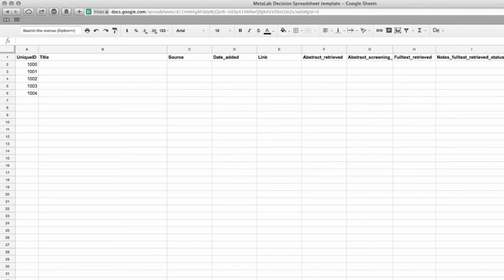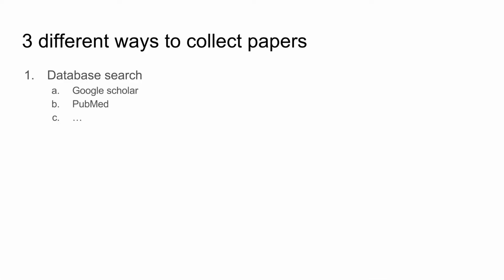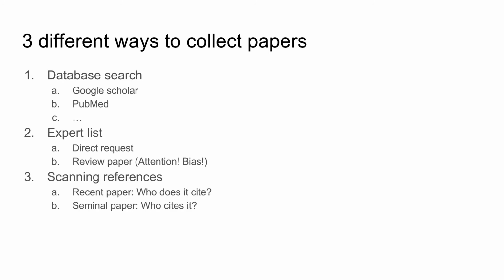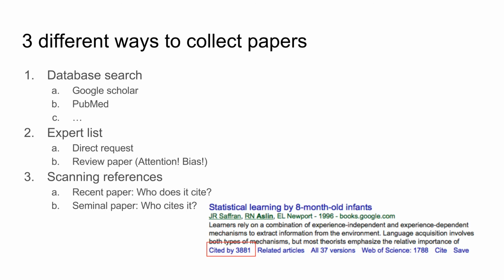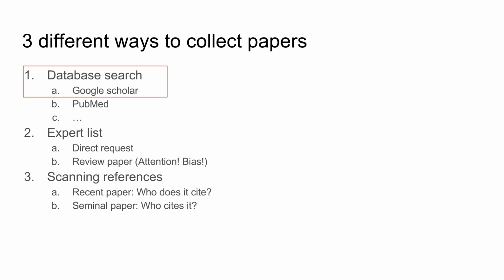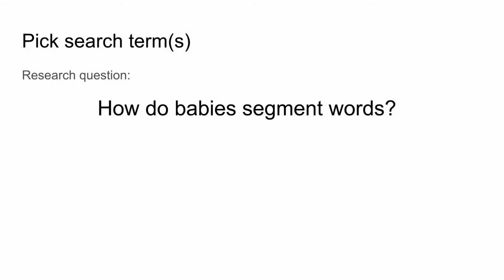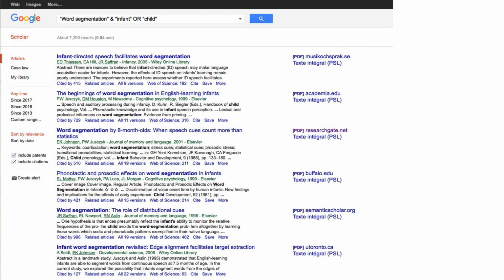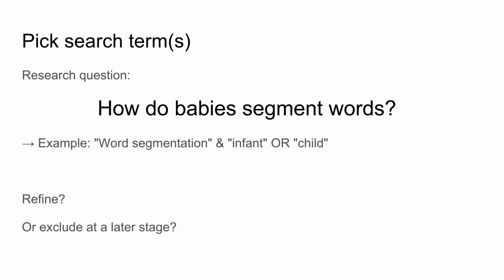5 Literature search for meta-analysis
How do you perform a systematic literature search for a qualitative review or a meta-analysis?